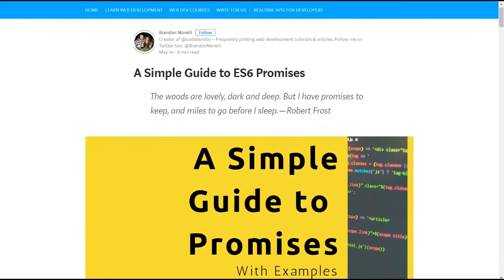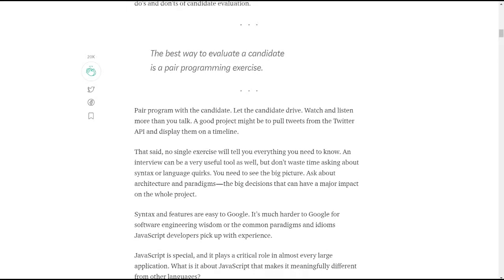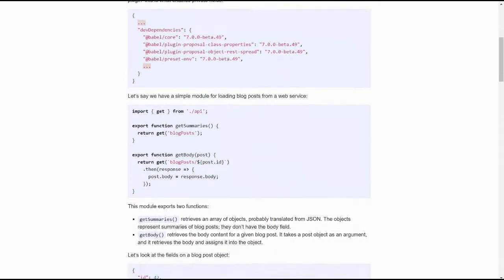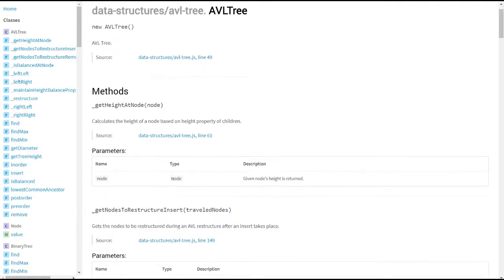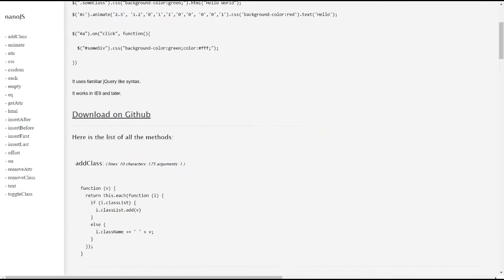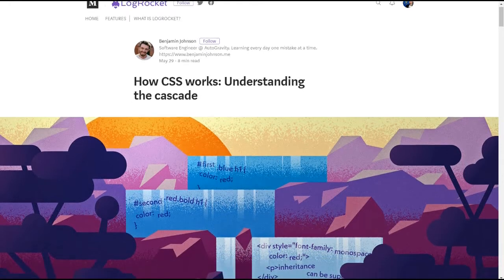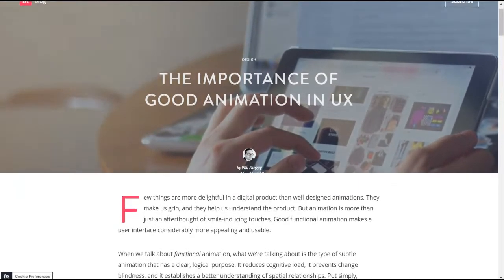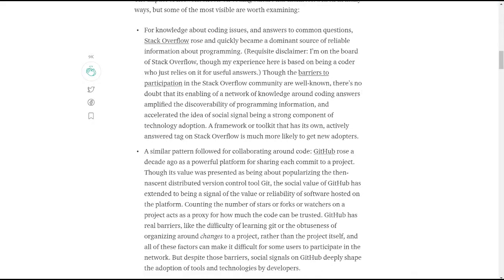Data Structures and Algorithms in JavaScript and WebAssembly: FrontEnd news (20 June'18)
Hi! Let's talk today about Data Strictures and Algorithms in JavaScript and WebAssembly. I'm Anatol and you are watching the Good Parts of the Frontend development.

Let's start today with Microsoft, because they did a great job on shaping their image within developers’ community. Microsoft Edge now supports web push notifications via the Push API and to celebrate the Edge team has put together a superb introduction to the concepts involved.

If you're pretty new in JavaScript then you may find a following article quite useful. "A Simple Guide to ES6 Promises" by Brandon Morelli explains creating, using and chaining promises in a clear and simple way.

Eric Elliott has expressed his opinion about conducting a technical interview. He has published his results in "10 Interview Questions Every JavaScript Developer Should Know" article. There you can read a list of questions that can be used for the preparation for an upcoming technical interview. Also author's thinking about good and bad answers.

The next article you might be interested in is "How to Watch for File Changes from Node" by Dave Johnson. In this tutorial you can get to know how to perform an action when a file updates. This article is focused on "fs" module.

You've definitely heard about private fields in JavaScript. In the article "JavaScript Private Fields and Object-Oriented Design" you can find several examples of how private fields could be used with ES6 Classes.

[Music playing]

An interesting talk from Google IO 2018 is called "Web performance made easy". In this session, Addy Osmani and Ewa Gasperowicz cover lots of useful stuff like auditing page assets, code splitting, image optimization, minification, and more.

Here is a new episode of HTTP203. In this episode, Jake and Surma talk to Rob Dodson about Accessibility.

The next point in my list is "JavaScript implementation of different computer science algorithms". Minko Gechev proposes to brush up your computer science skills with dozens of algorithms and data structures implemented in JavaScript.

A logical follow-up to Computer Science topic is "JavaScript Algorithms and Data Structures" repository by Oleksii Trekhleb. This repository contains lots of algorithms and data structures with code examples and further reading.

One more interesting repository on GitHub is nanoJS. It's a Minimal Library for DOM Manipulation, a step closer to native JavaScript than jQuery but with some of the niceties (chainable, short method names, etc.).

Rachel Andrew posted another article about Grid CSS namely "Getting Started With CSS Layout". This guide covers everything you need to know about approaching building layouts with CSS in 2018.

Benjamin Johnson in his turn posted an article "How CSS Works: Understanding the Cascade". Here you can read how to make your CSS less brittle by truly understanding the 'C' in CSS.

WebAssembly has become a hot topic these days. Colin Eberhardt wrote a detailed tutorial "Writing WebAssembly By Hand". The author has described WASM text format by example.

One more interesting post is "The importance of good animation in UX" by Will Fanguy.

JavaScript is now part of the toolkit of most working developers. Anil Dash muses about the future "What if JavaScript wins".